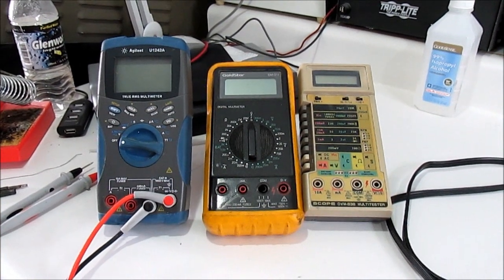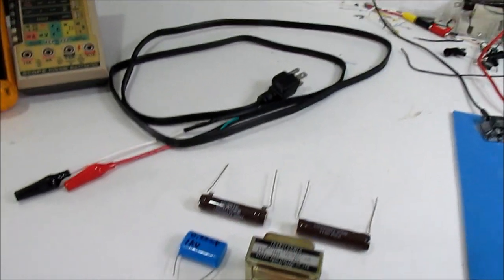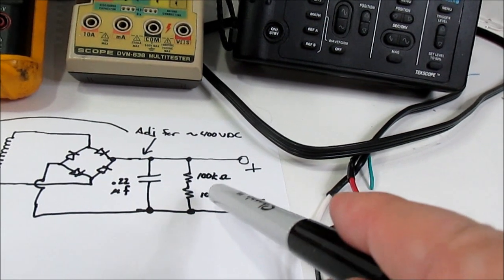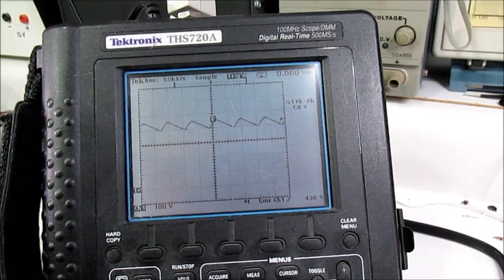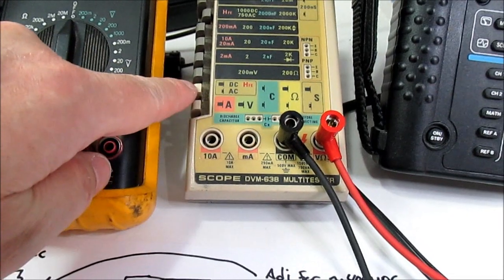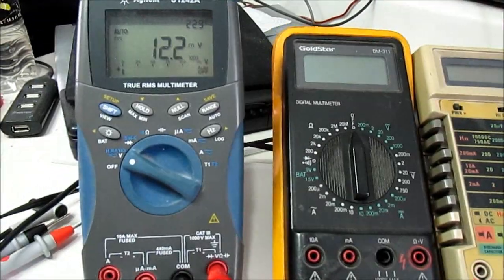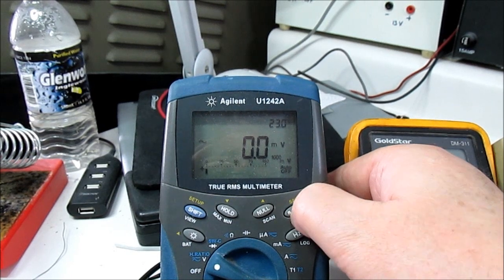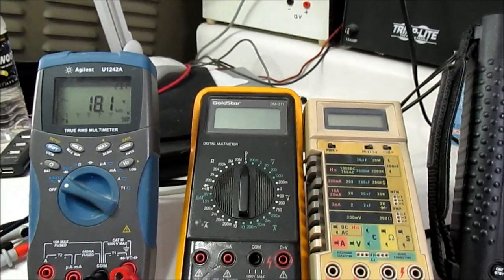Digital Multimeter Comparisons on AC readings...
In a prior video, my Agilent U1242A DMM was giving strange AC voltage readings.  To try to understand this, I  made a test circuit and compared a few other meters on a similar AC/DC waveform to see what happened.